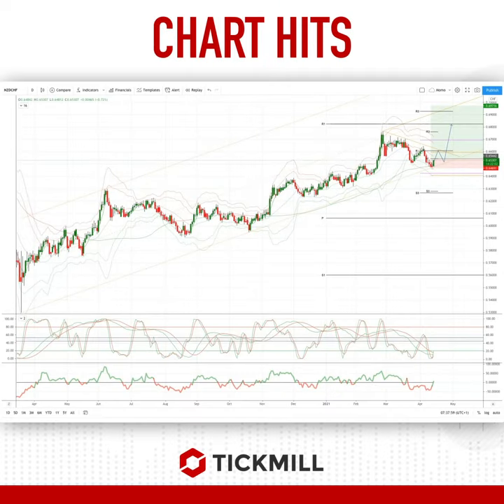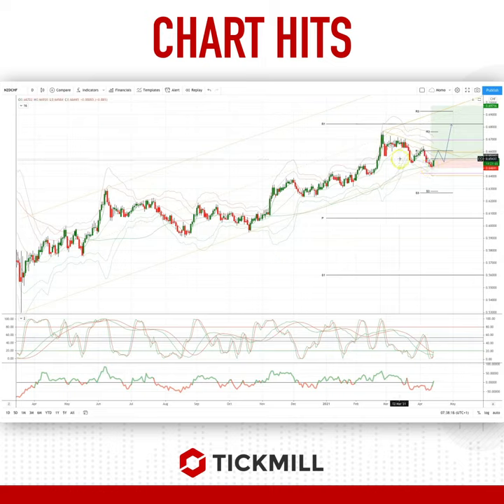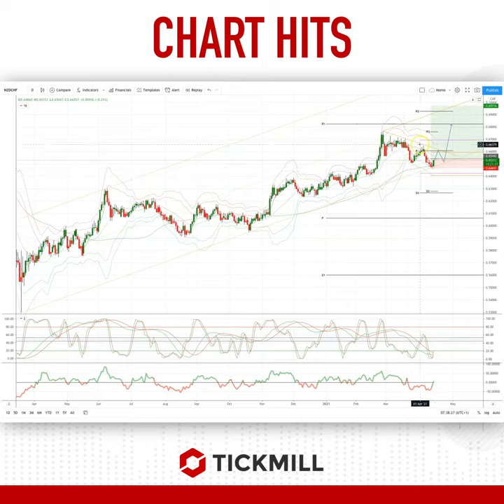Today's Tickmill Chart Hit for the NZDCHF is here!